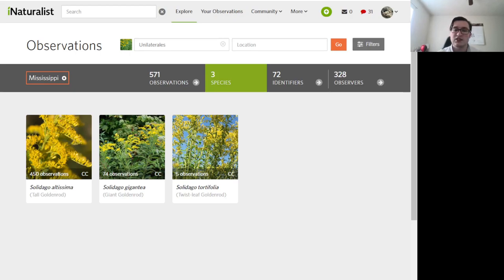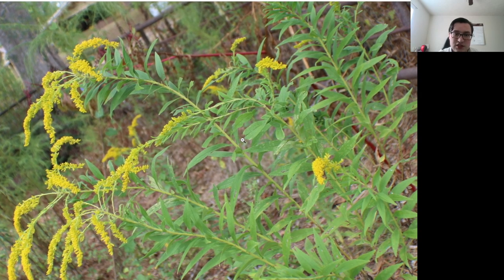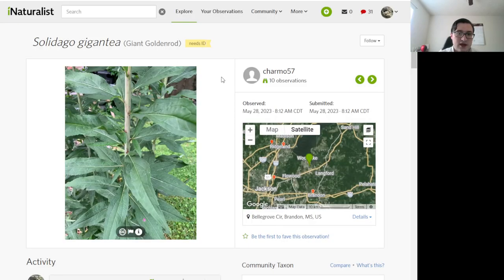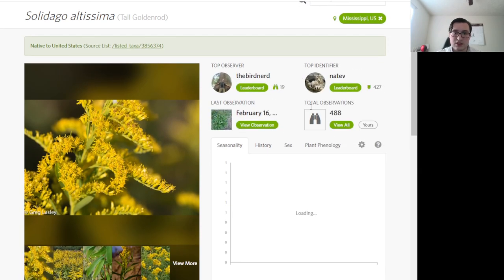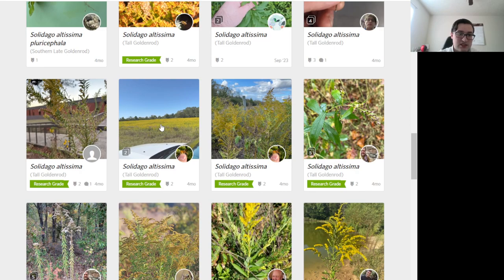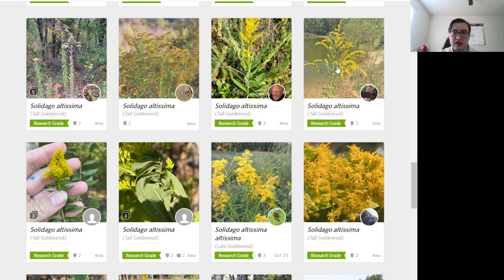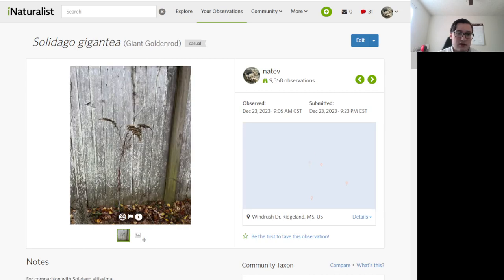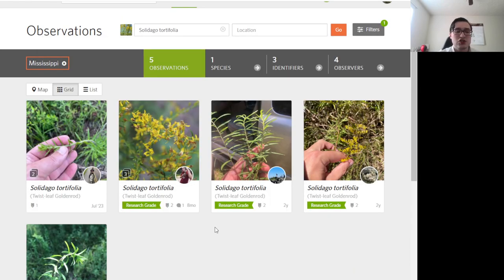Identifying Three-veined goldenrods